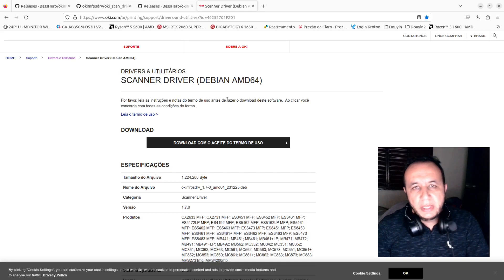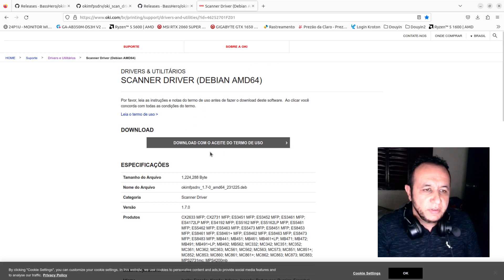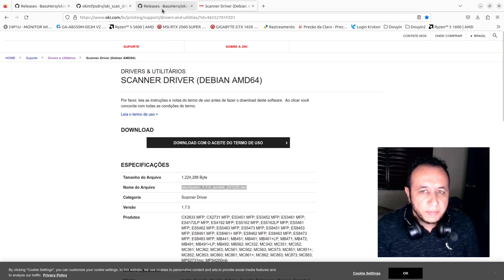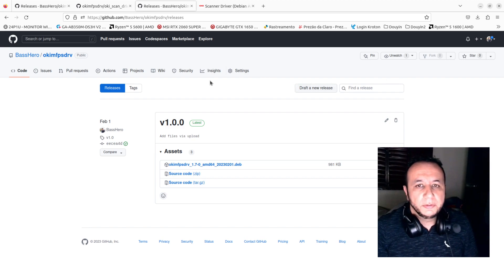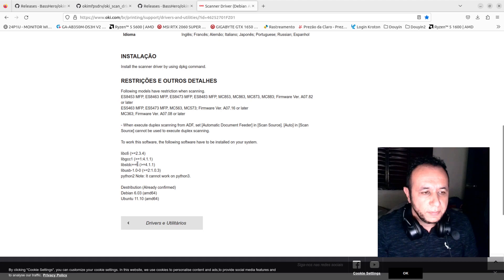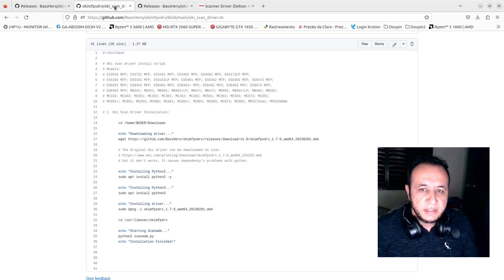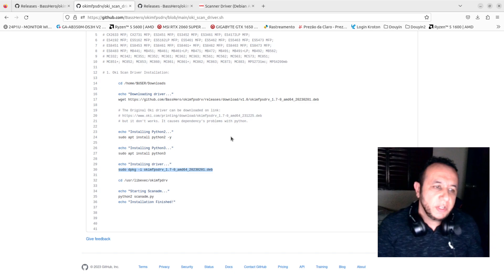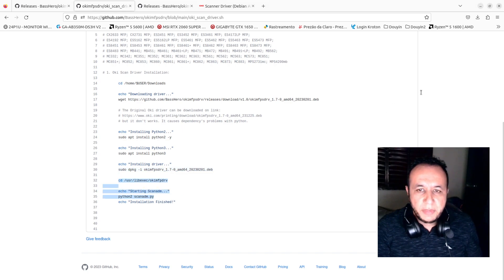How to Install Oki Scan Driver on Ubuntu 24.04, 22.04, and derivatives